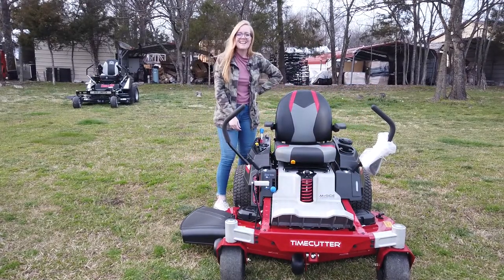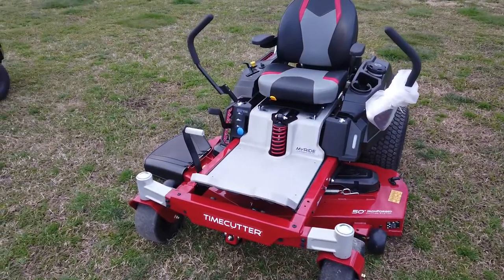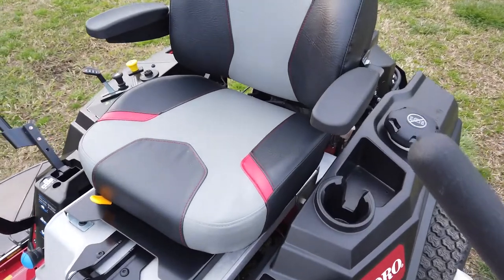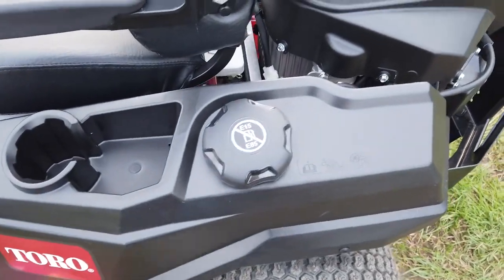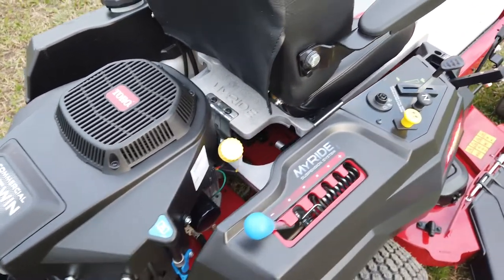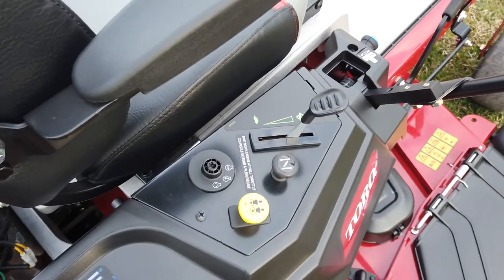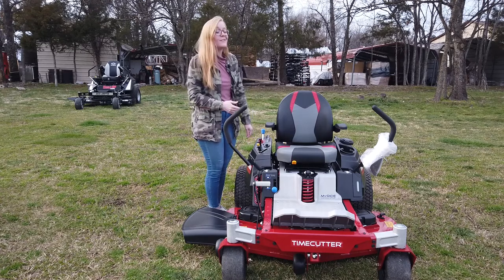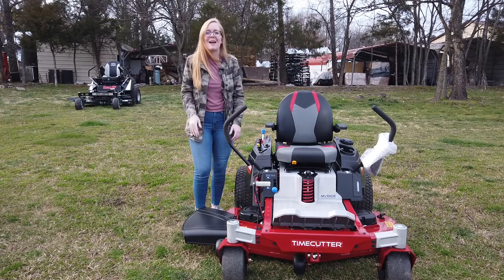Overview of Toro 75755 50" 24.5HP Zero Turn Mower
Toro 75755 TimeCutter MyRide 50" Zero Turn Mower 24.5HP

Features:
- MyRide suspension system keeps the operator comfortable even on rocky terrain
- Designed with the same technology that professionals rely on
- Smart Speed technology gives control over mowing speed without sacrificing blade tip speed
- 50-inch IronForged® cutting deck ensures years of reliability and performance
- Easy and efficient tool-less oil change and filter
- Tool-less belt cover allows debris to be swept away with a simple unlatch
- Standard cup holder
- Foot lift-assist helps easily clear obstacles without having to stop and adjust
- Handcrafted high-back, padded seat with armrests and back support
- Wet spray blocking fenders shield the engine from tire spray and backsplash
- Standard washout ports
- 3-year unlimited hour limited residential warranty / 3-year limited residential engine warranty

Hours
Sunday: CLOSED

Nashville Location
3533 Murfreesboro Pike